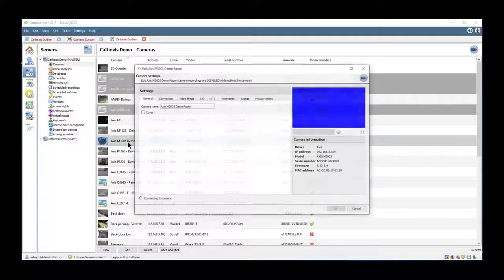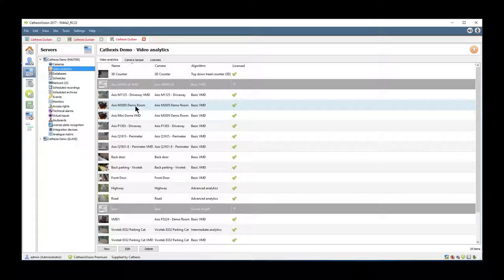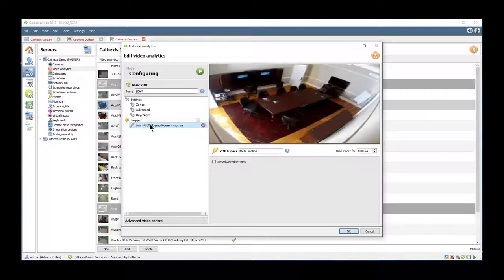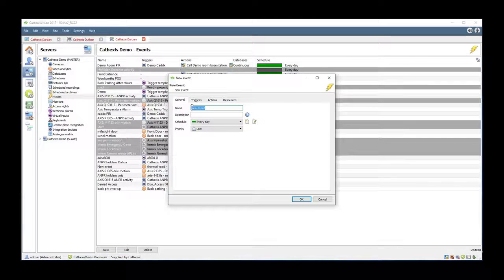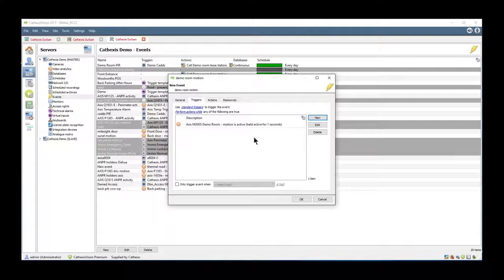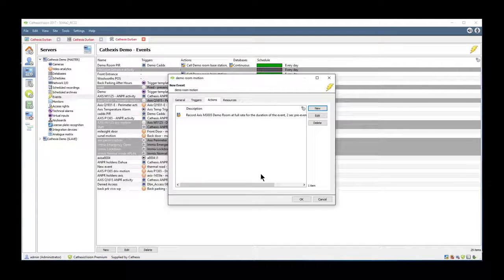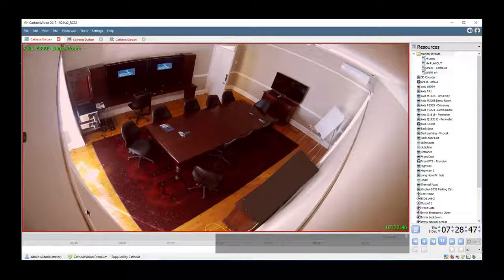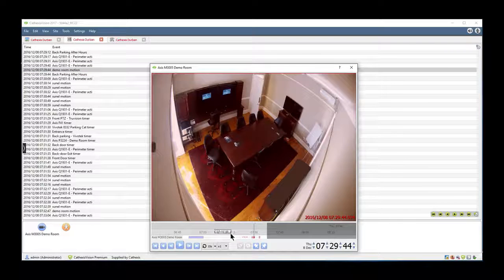Video Analytics Basic VMD